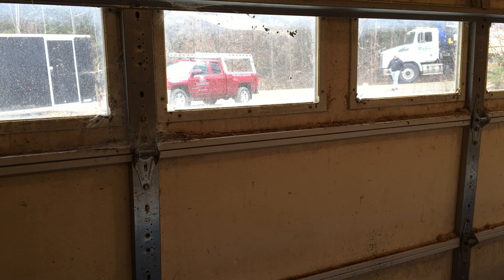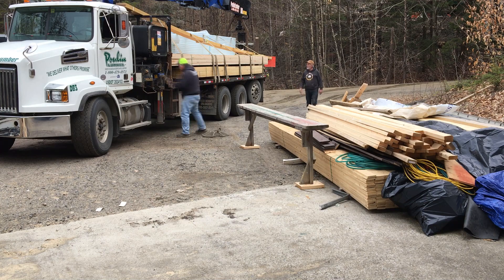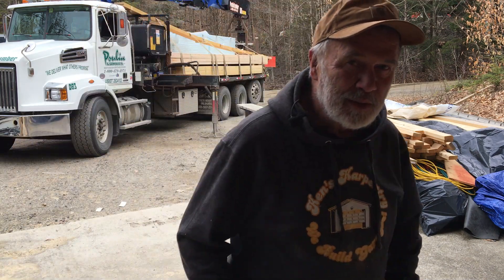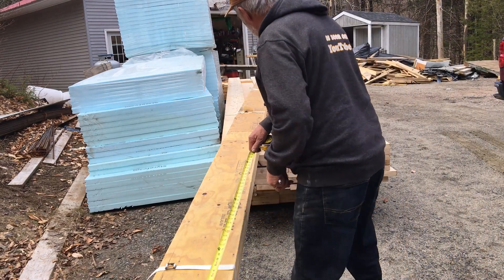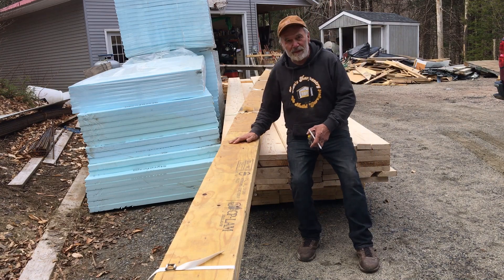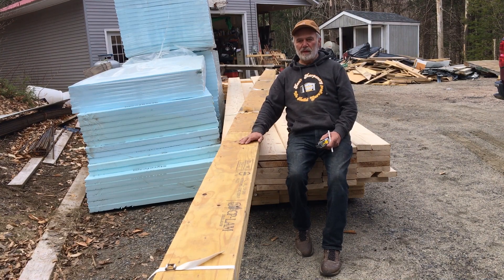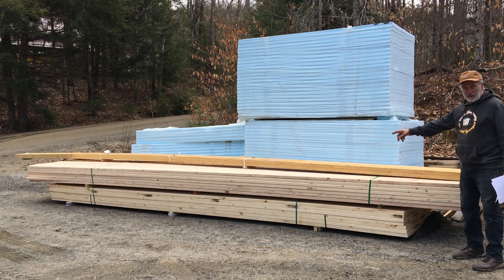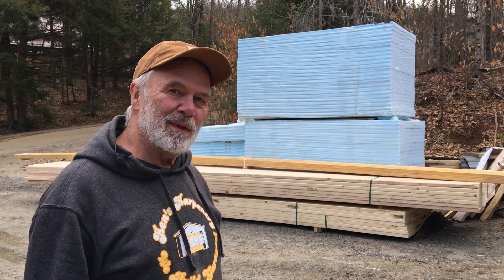Building Materials Cost Update